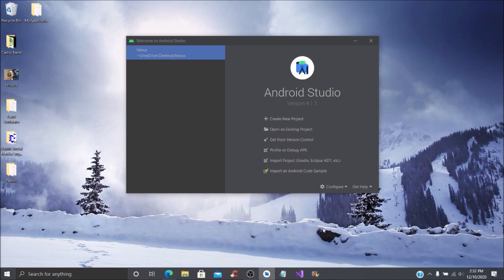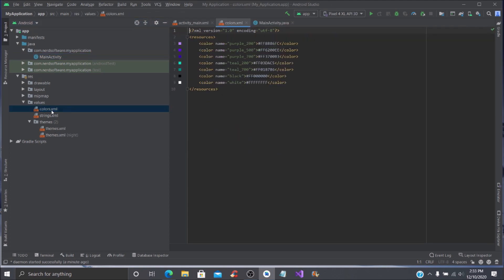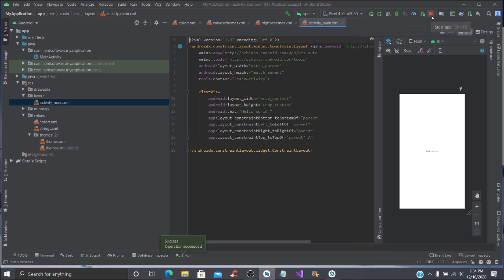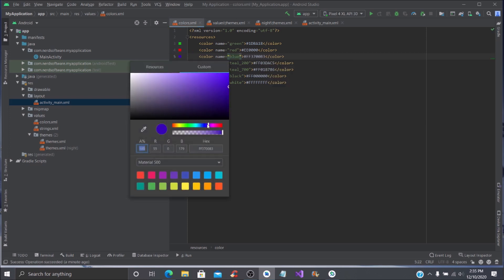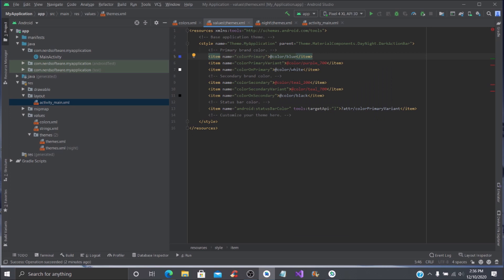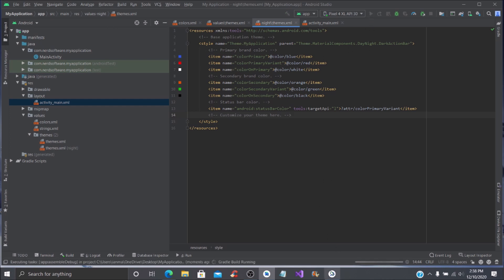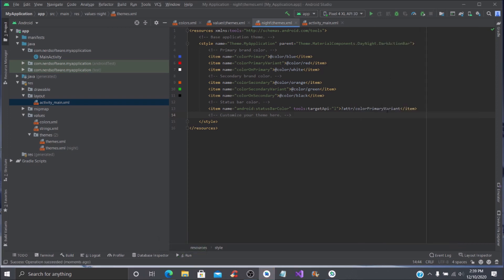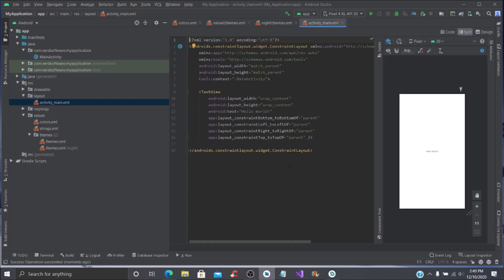Changing Theme Colors in Android Studio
In this tutorial I show You how to change the color scheme within an android app using Theme. The Theme is the new default vs Styles was the old way. You can still use both, i just show the theme color change in this tutorial.